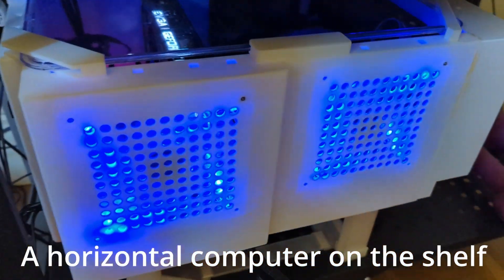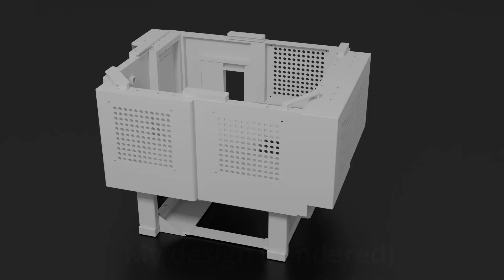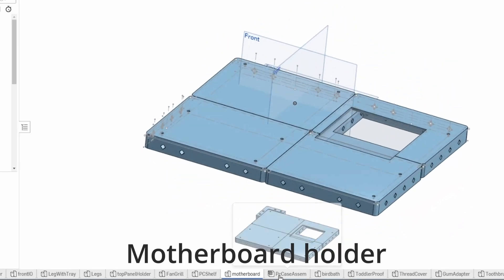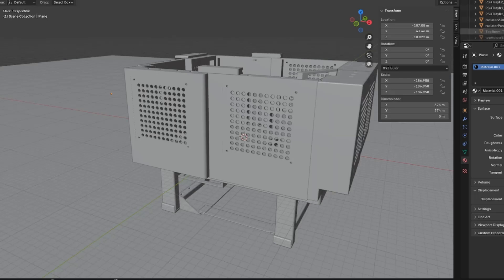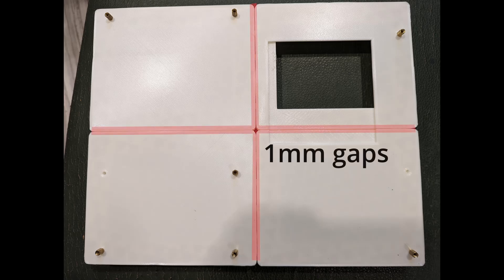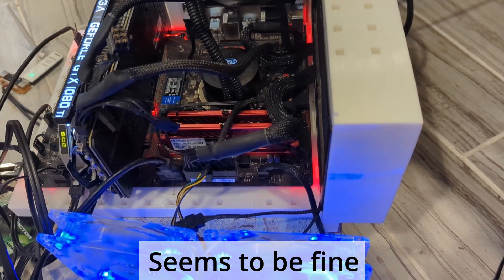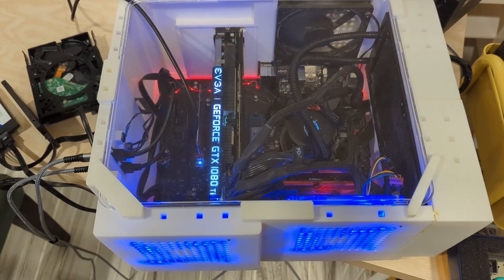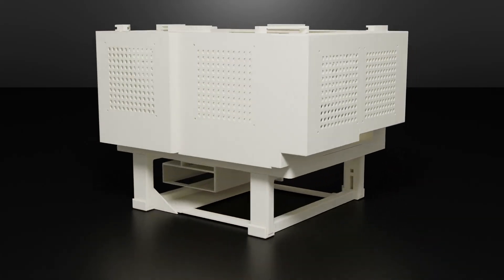3D Printing a full ATX horizontal PC case | Meshes available for free on thingiverse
All meshes are available for free under Creative Commons.

No screws needed (aside from motherboard stand offs). Printed on a $200 Ender FDM 3d printer.